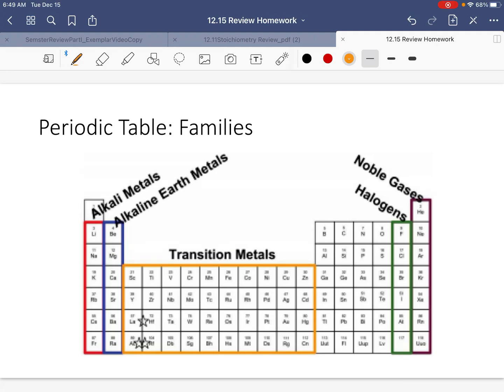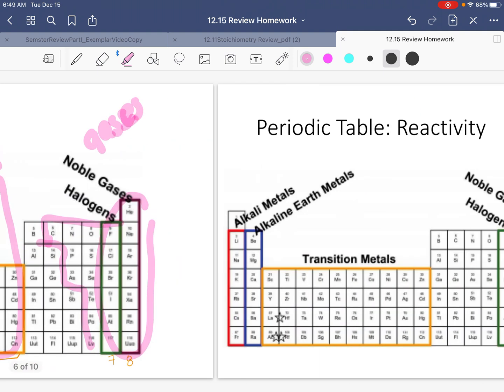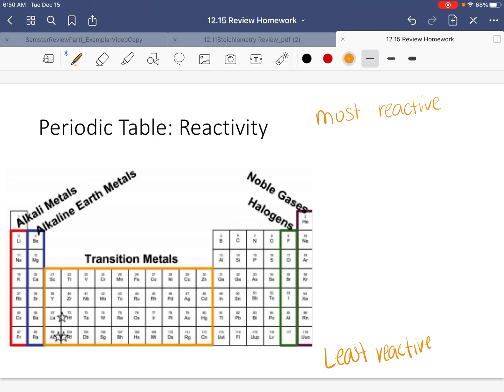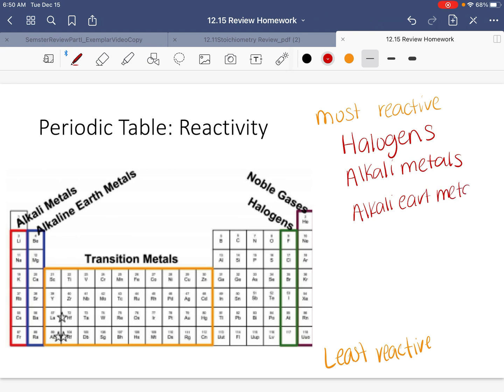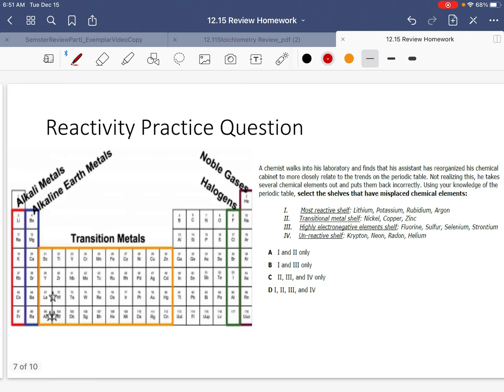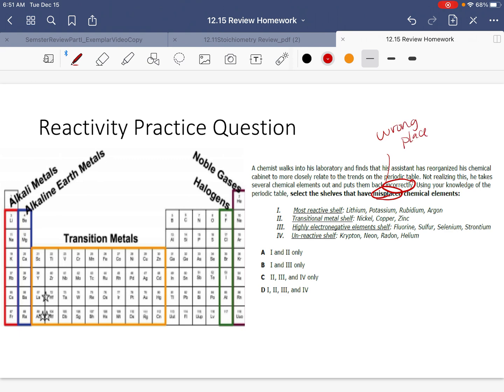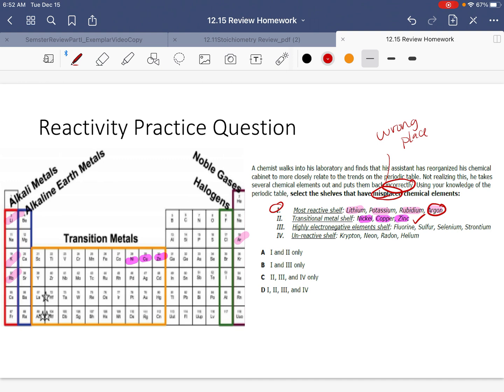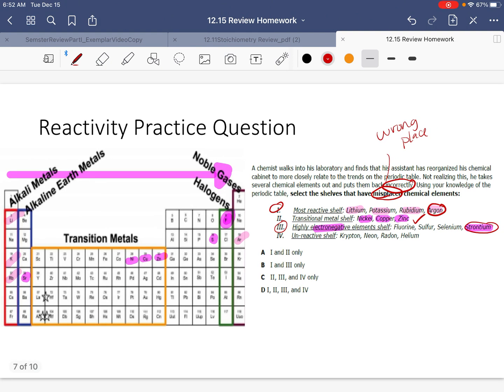Periodic Families: Reactivity